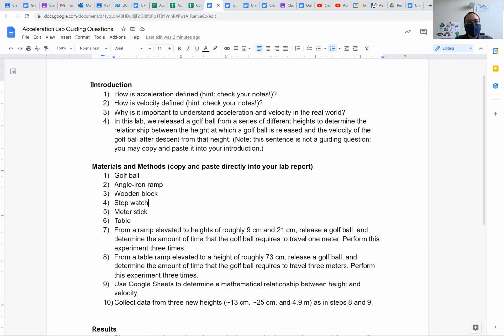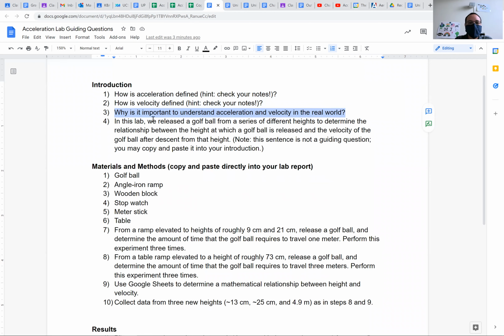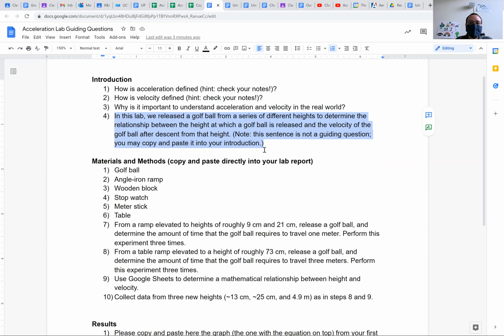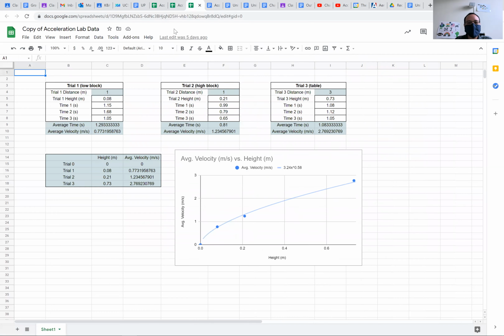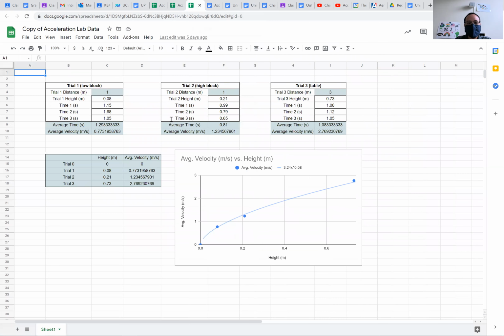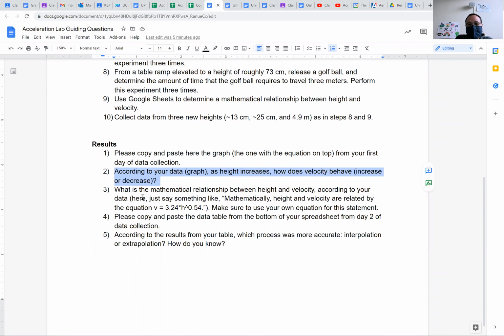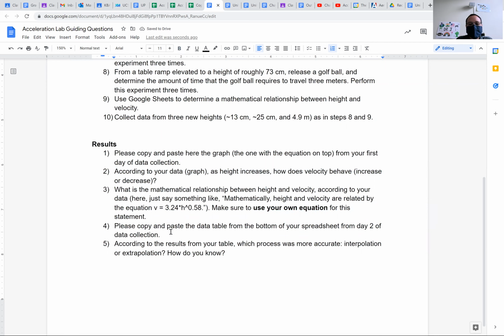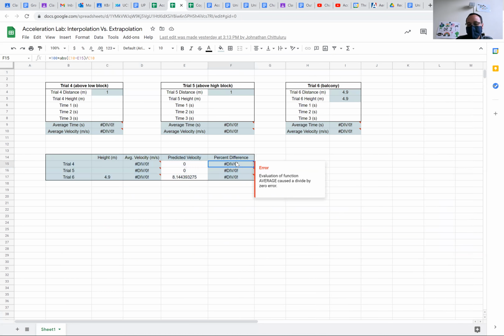Acceleration Lab Report Part 1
This video describes how to complete the introduction, materials and methods, and results sections of the acceleration lab report.